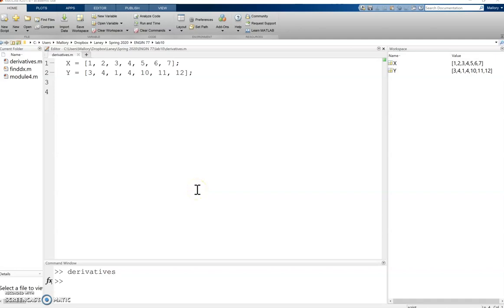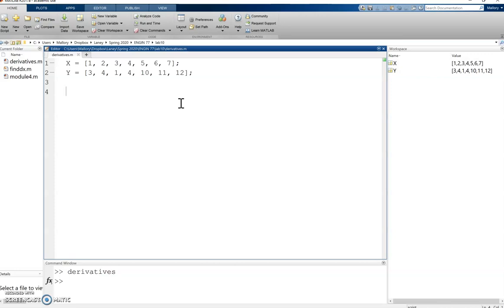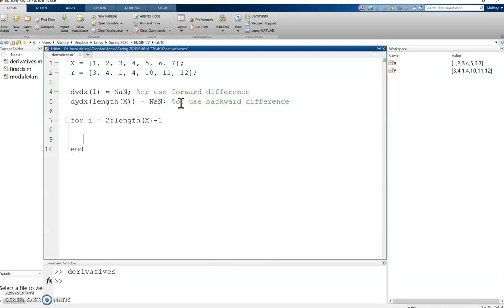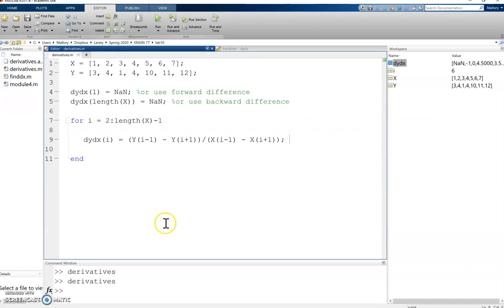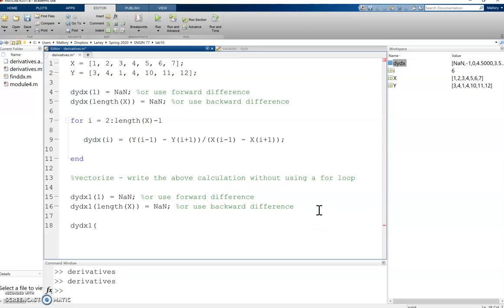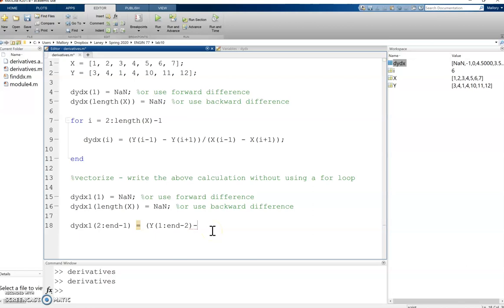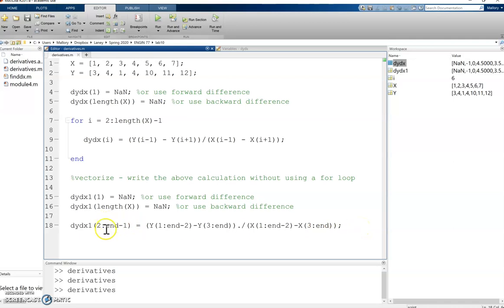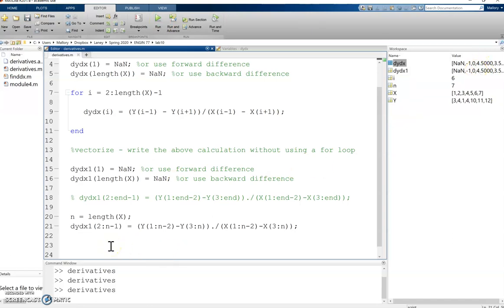ENGIN 77 - derivatives without a for loop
In this video I go over how to find a derivative without using a for loop (and without using the diff function) for the central difference method